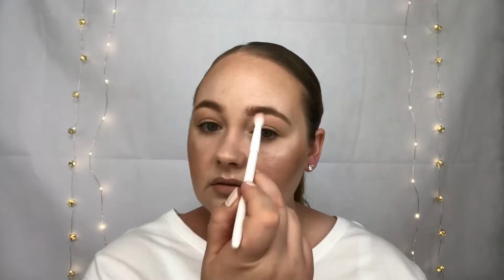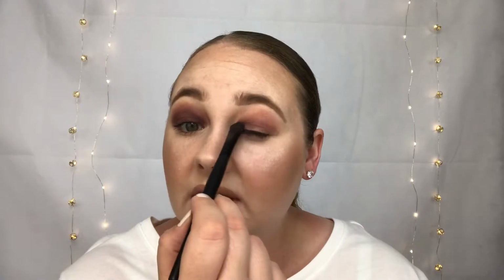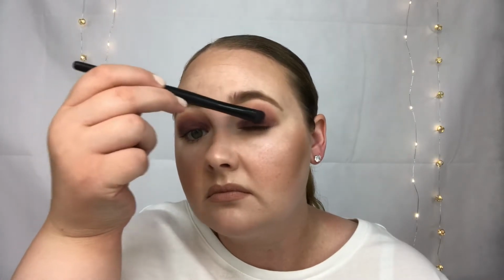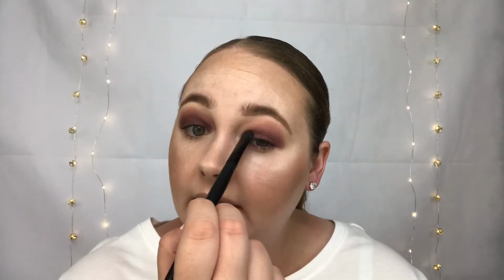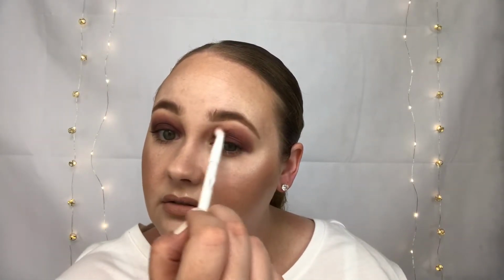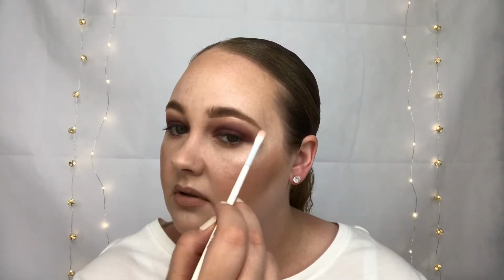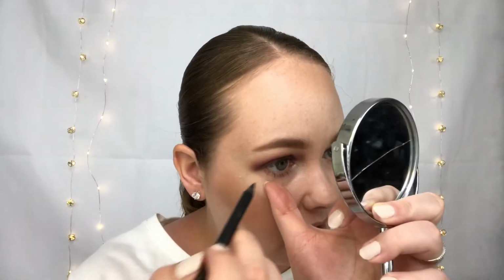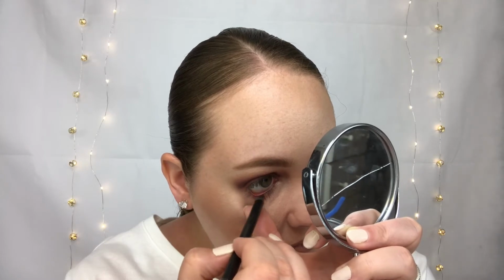BURGUNDY SMOKEY EYE Makeup Look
Come hang out with me while creating a BURGUNDY SMOKEY EYE Makeup Look

                           SMOKEY EYE LOOKS

LMTxJMeGdP0

💄PRODUCTS USED/MENTIONED💄

EYES
*Ulta Shadow Single in Buzzword $8.50
*Ulta Shadow Single in Rustic $8.50
*Wet N Wild Coloricon Eyeshadow Palette in Bed of Roses (limited edition) $4.99
*Wet N Wild Mega Glow Loose Highlighter in I’m So Lit $6.99
*Ulta Gel Eyeliner Pencil in Black Out $8.00

🎶Intro/Outro Music:
Harmony by Ikson

🎶Vlog Music:
The Shade